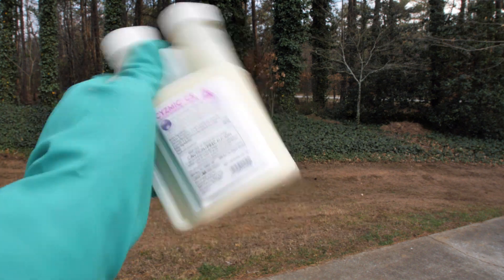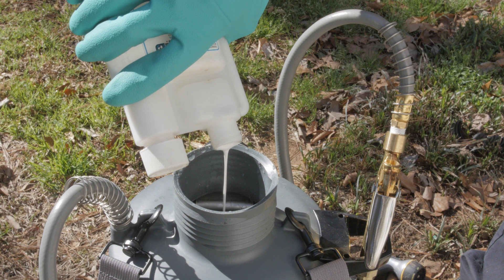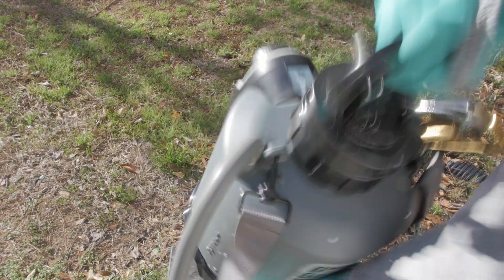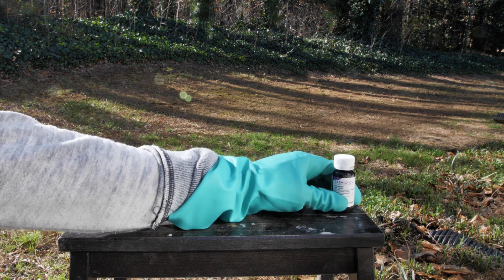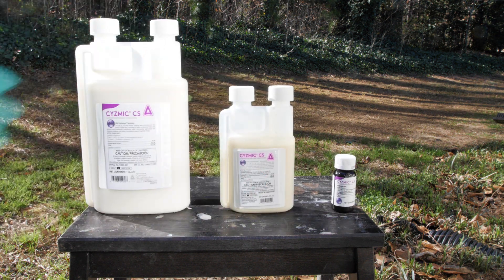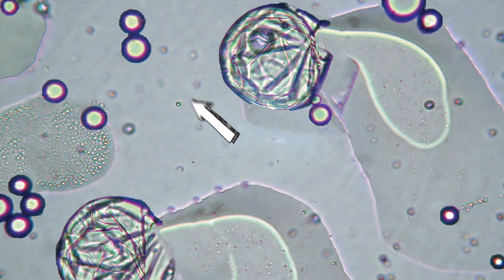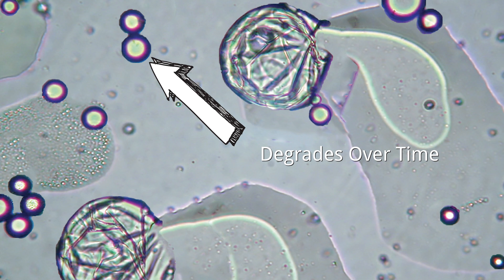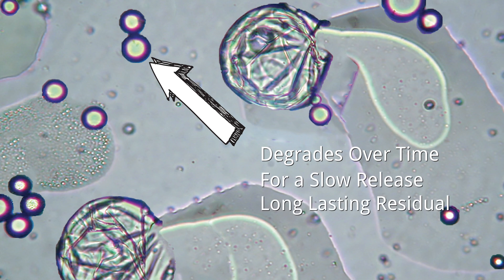How to Use Cyzmic CS Insecticide | DomyOwn.com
Cyzmic CS is a water-based insecticide concentrate that provides excellent control of dozens of insect pests in a powerful micro-encapsulated formulation (CapVantage) for long-lasting control and little to no odor.

We're always happy to answer any questions you may have in the comment section below.